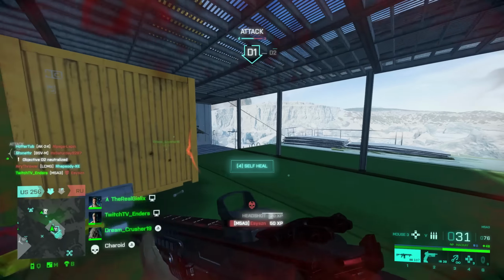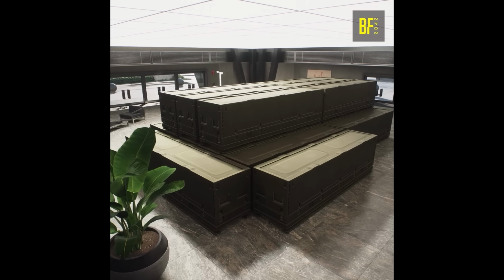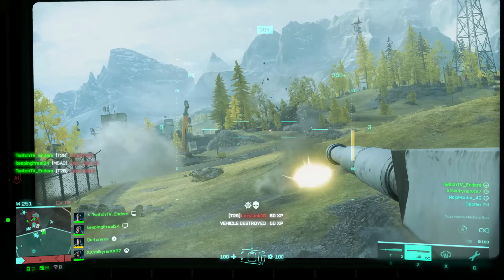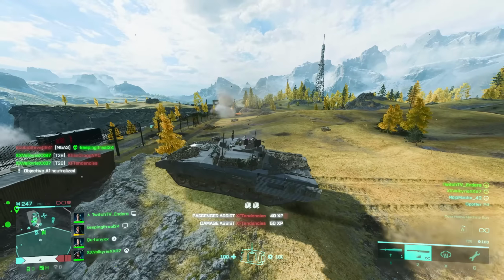Battlefield 2042's NEW Update 1.2 Full Overview (K30, BSV-M, & Stealth Heli NERFS)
PC:
GPU: Asus ROG Strix 3090 OC
CPU: AMD Ryzen 9 5950x
CPU Cooler: ARCTIC Liquid Freezer II 420mm
Case Fans: Noctua NF-A15 HS-PWM
Power Supply: EVGA SuperNOVA G3 850w
Ram: 32GB G.SKILL Trident Z Neo Series DDR4-4000 CL16 (2x16 GB)
Motherboard: Asus ROG X570 Crosshair Hero VIII
Case: Fractal Design Define 7 XL

Monitor: HP Omen X 27 (1440p, 240hz)
Headset: Beyerdynamic DT 1990 Pro
AMP: Schiit Magni Heresy
DAC: Schiit Modius
Microphone: Shure SM57
Audio Interface: Scarlett Solo 3rd Gen
Facecam: Logitech BRIO
Chair: Herman Miller Aeron (Size B)

Graphics Settings:
BF 2042: All low, Future Frame Rendering: OFF, DLSS: OFF, Nvidia Reflex: Enabled + BOOST (HEAVILY PC DEPENDENT!)

00:00 Map Rework
02:08 Specialist Makeover
02:35 Player Profile
02:53 General Changes
03:51 Weapon Changes
07:41 Vehicle Changes
10:00 UI Additions
11:50 Gadgets Changes
12:04 Soldier Changes
12:19: Specialist Changes
13:00 Subscribe :)